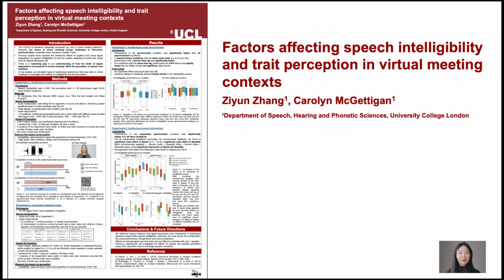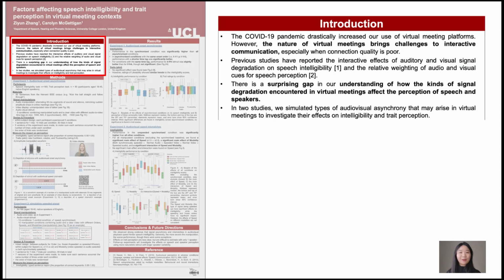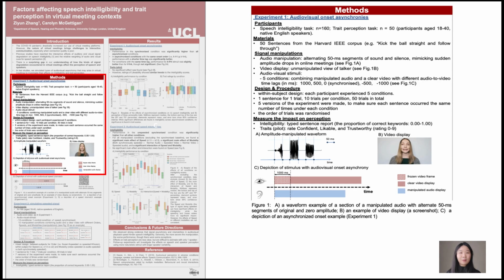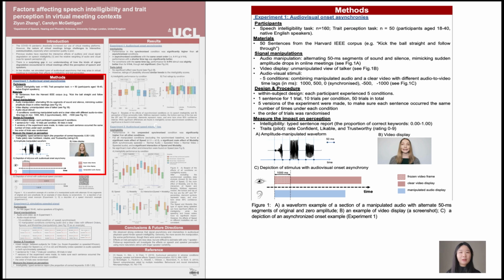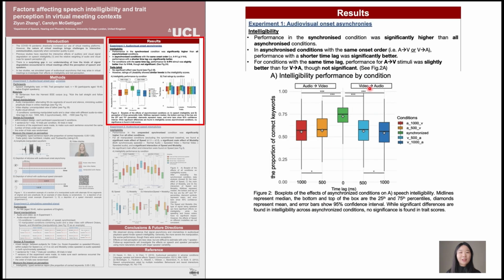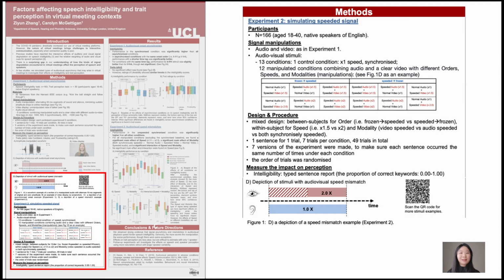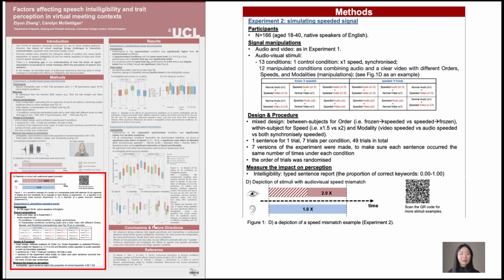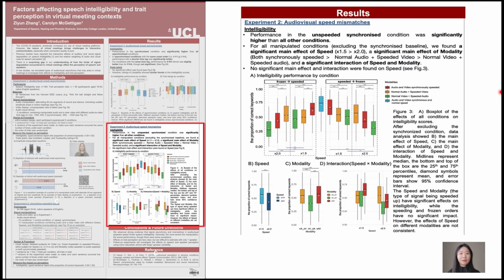3. Ziyun Zhang - EPS London (05.01.23)